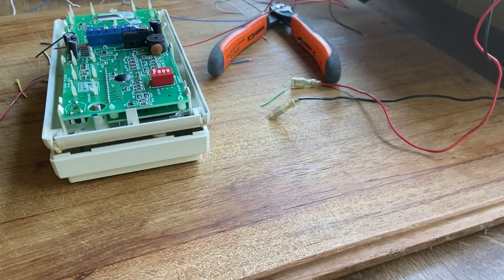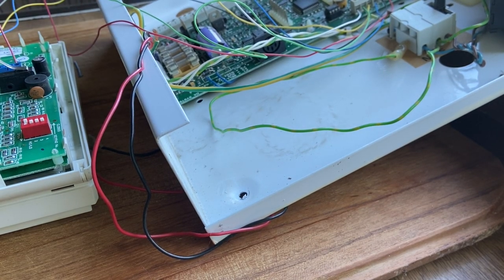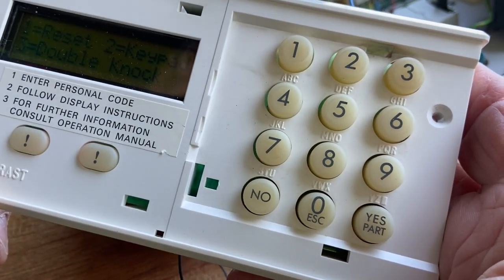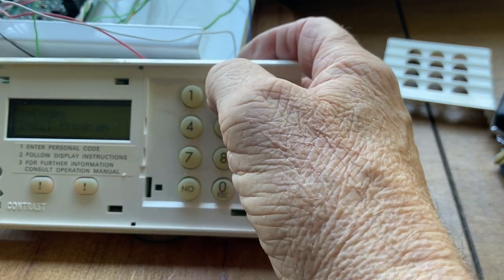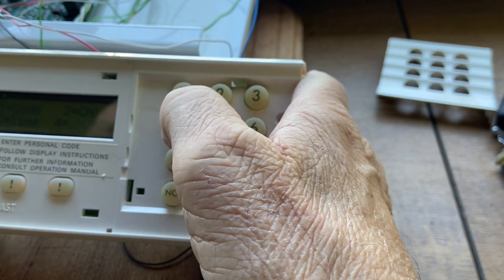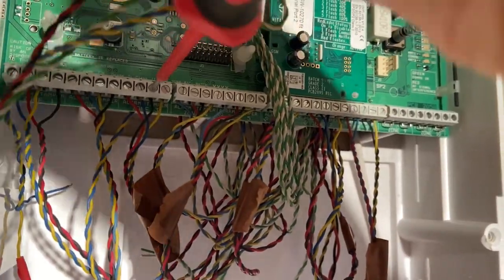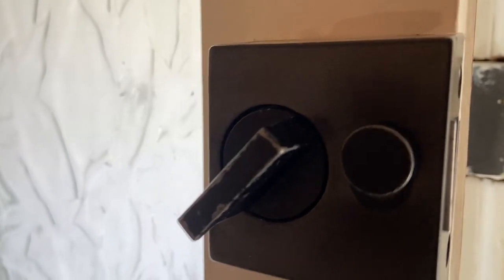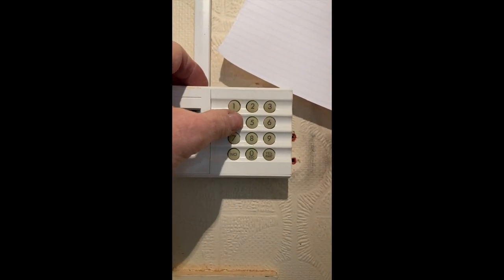howto Crash an Abacus Alarm Panel. Dedicated to colinbrown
This video has been created not so much as an educational video but as a Nostalgic look back at the 70s, 80s and mid 90s. This Video id dedicated to my old mate Colin Brown, Regional Sale Manager of the old DA System back in 1994. If you have been in the industry for 40years or more you will have heard of ColinBrown. Ex, Castle Alarms Sale manager, DA System sales manager Former UK Sales Director for Ademco Microtech UK, and more.

Col, Breakfast is on you. Lol

Today I'll be replacing a Modern Panel for a Vintage Abacus 8R, yes we are going back in time.  Im putting the original panel back in after 6 months as the customer (Mother-in-Law) is moving house out today and the New panel was only a temporary fix for PA Buttons to contact me in an emergency.